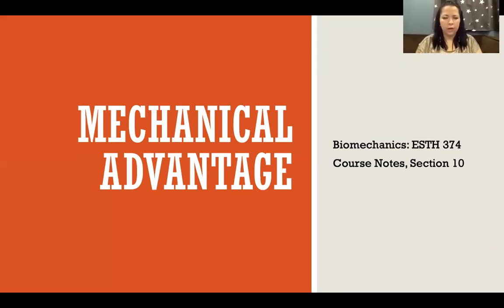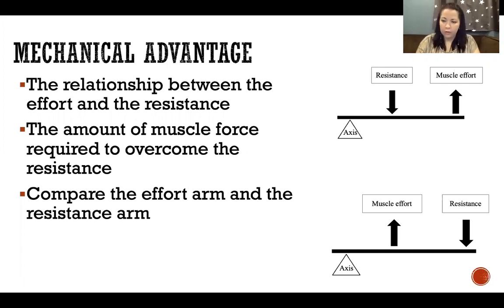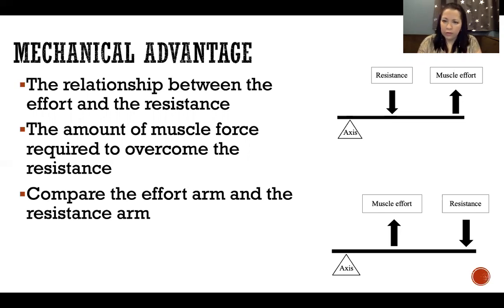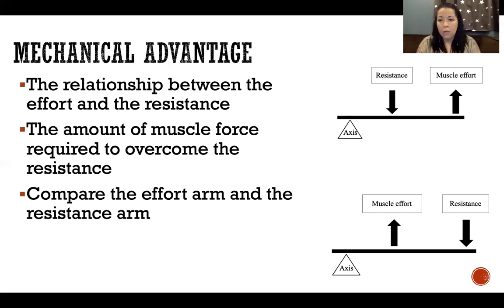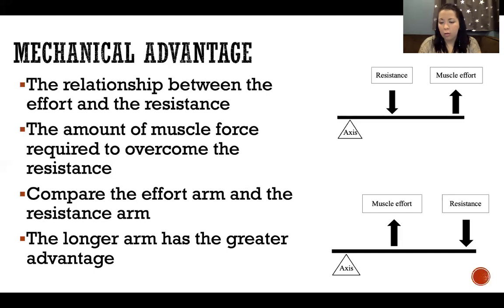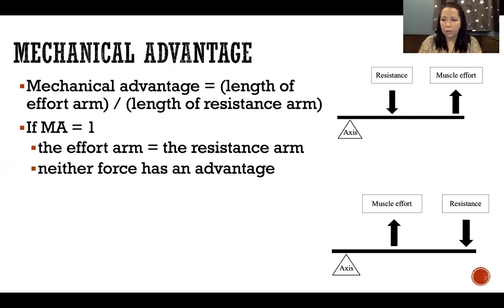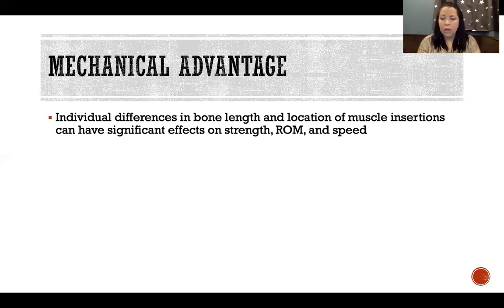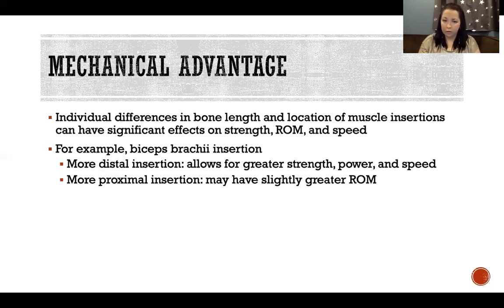Mechanical Advantage - Biomechanics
Mechanical Advantage - Biomechanics: Mechanical advantage, Resistance, Muscle effort, Axis, Fulcrum